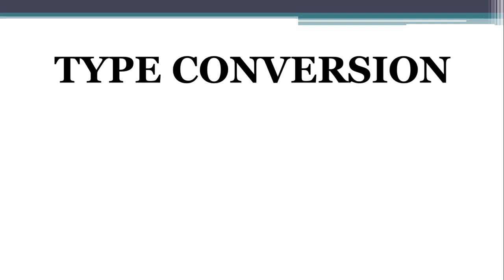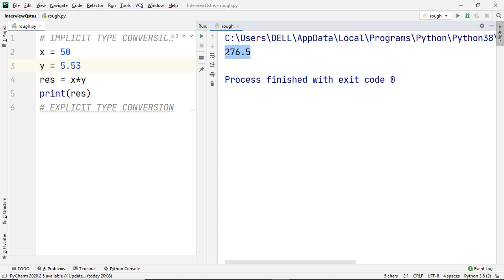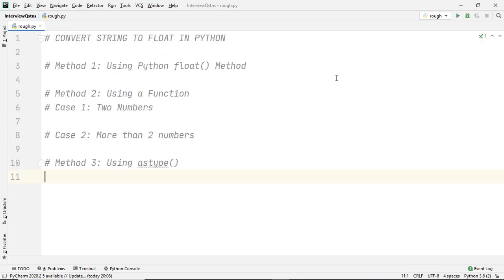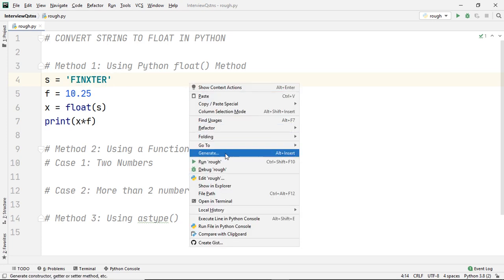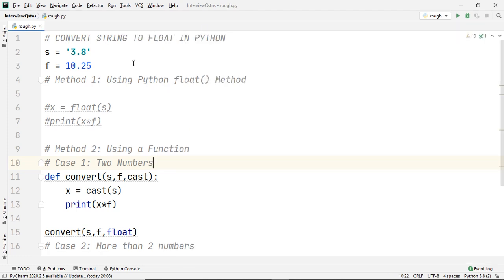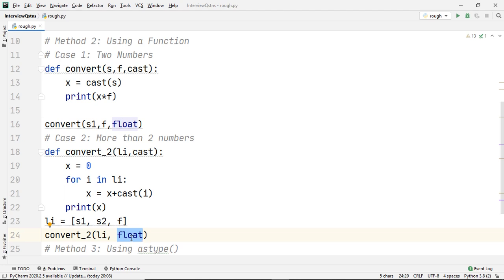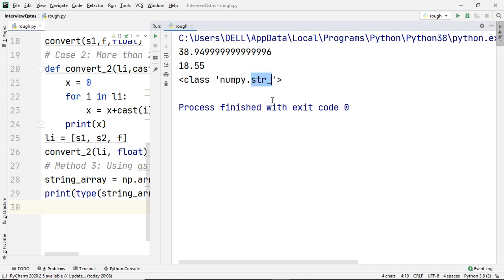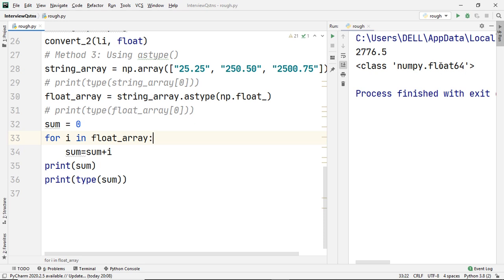Python String to Float - A Simple Illustrated Guide